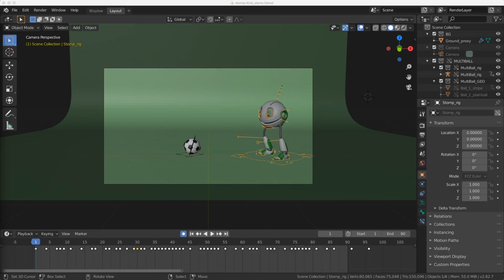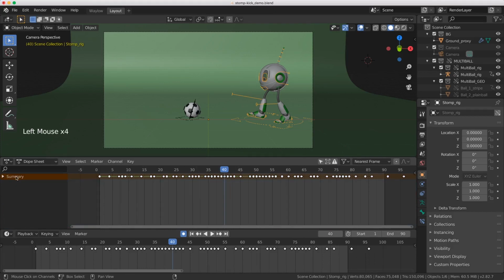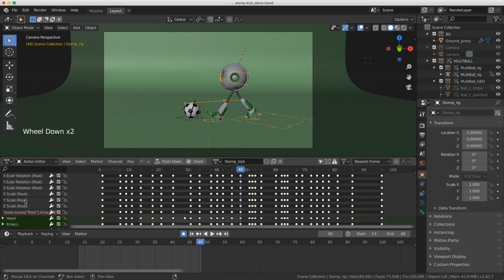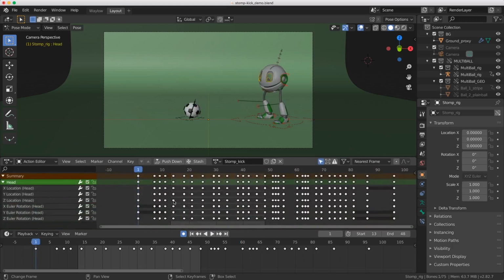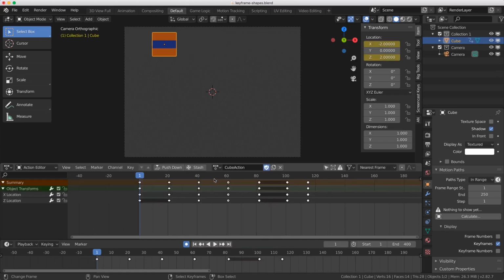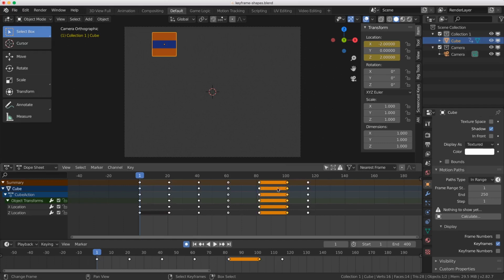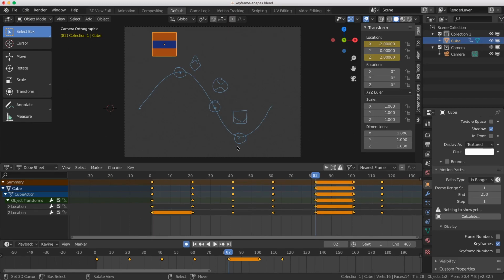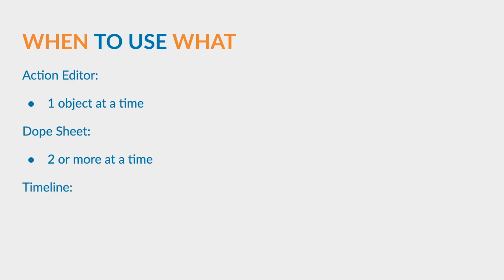17 Dopesheet Overview